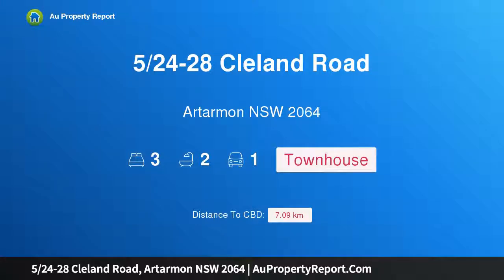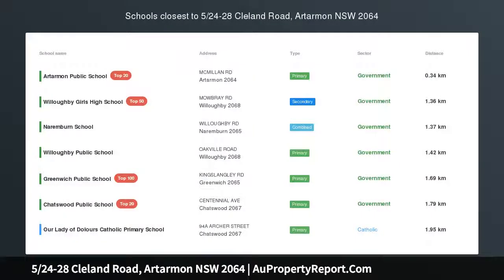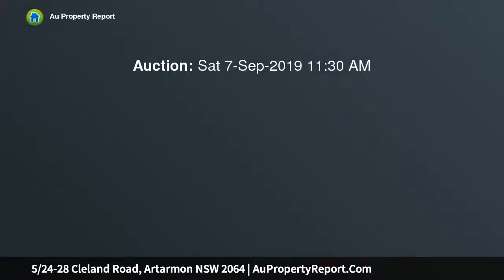5/24-28 Cleland Road, Artarmon NSW 2064 | AuPropertyReport.Com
5/24-28 Cleland Road, Artarmon NSW 2064
Property Type: townhouse
Bedrooms: 3
Bathrooms: 3
Car Space: 1
The Quintessential Artarmon Townhouse